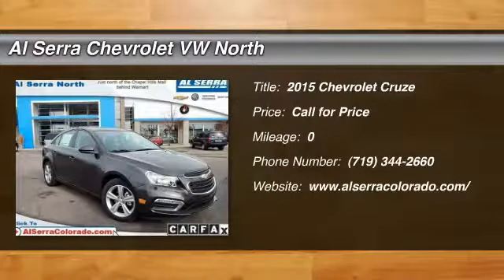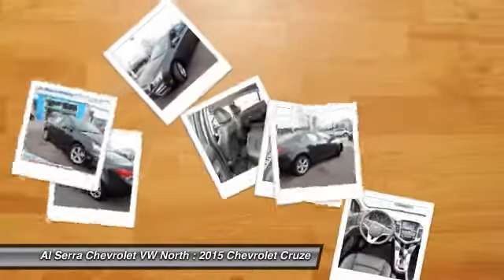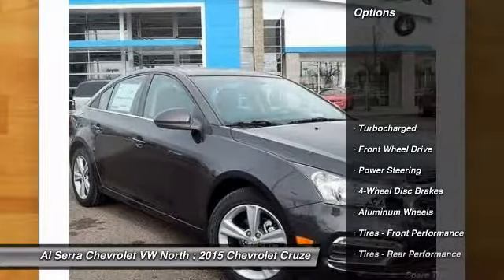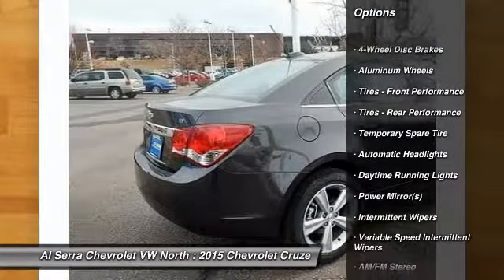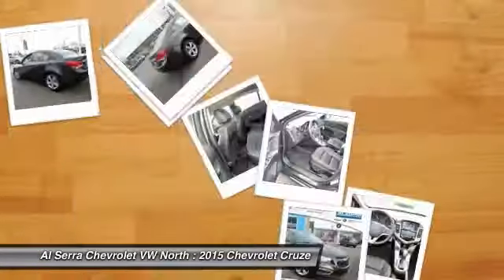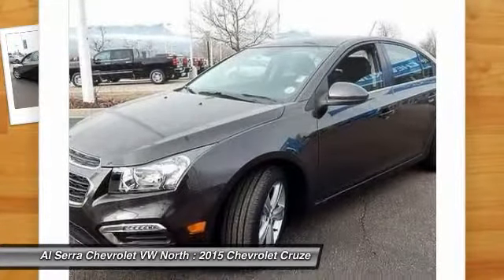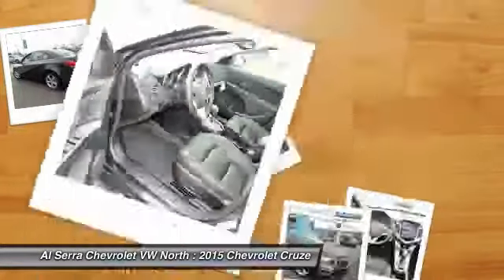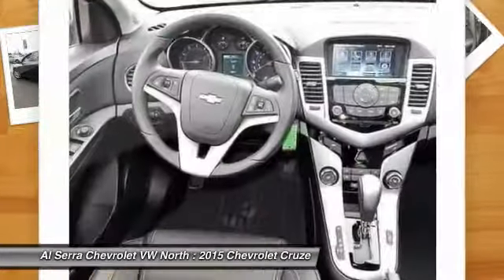2015 Chevrolet Cruze Colorado Springs, Denver, Castle Rock N4896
2015 Chevrolet Cruze 2LT